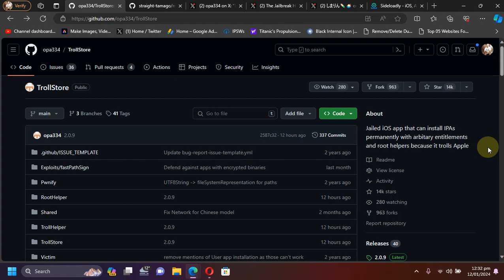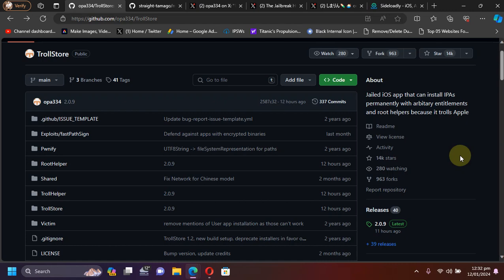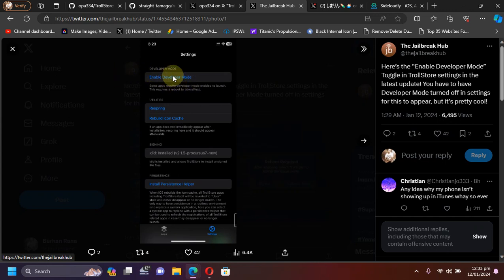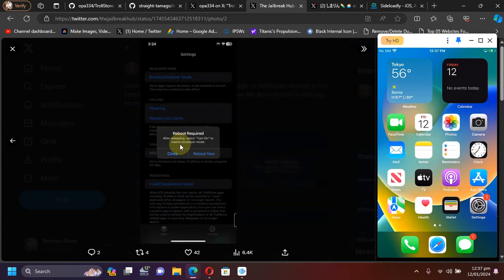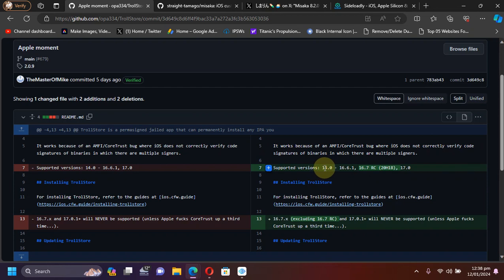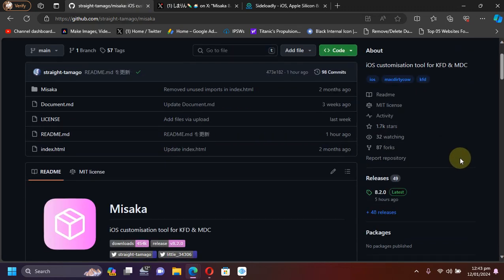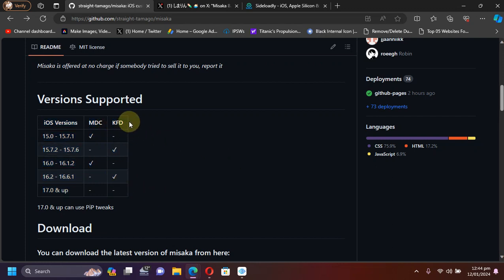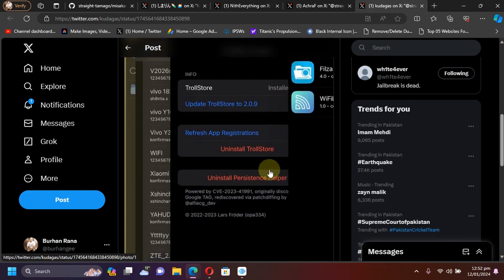[UPDATE] Trollstore 2.0.9+ & Misaka 8.2.0+ What's New? | Trollstore 2 iOS 16.7 RC Added & More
In this video, I'll cover the key updates in Misaka version 8.2.0, which now supports all devices, including Arm64 (iPhone X and lower), running iOS 15.0 through 16.6.1. This allows the installation of Trollstore 2. Additionally, Trollstore 2 version 2.0.9 introduces a new option to enable developer mode within the app. Trollstore 2 also brings iOS 16.7 RC version support for all devices.

Topics Covered:
Misaka 8 Update
Trollstore 2 Update
iOS 16 Trollstore 2 Update
Misaka 8 iPhone X Update